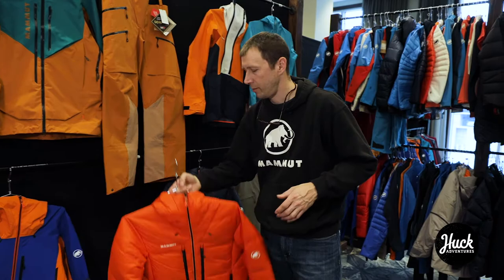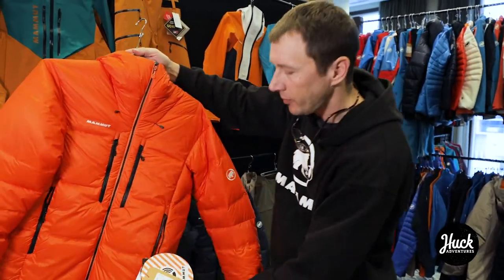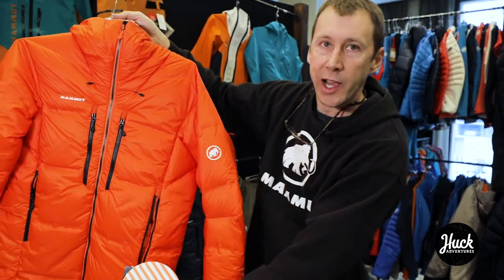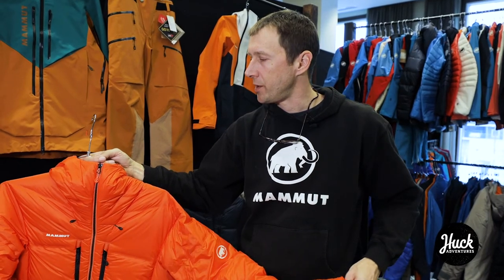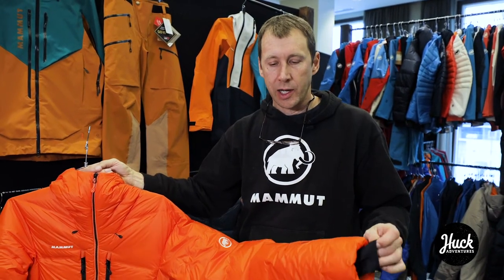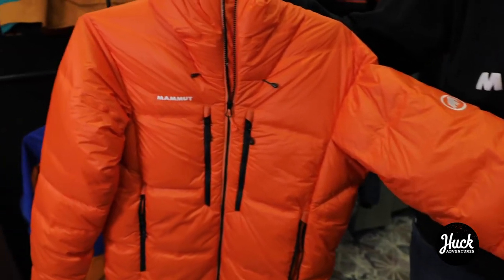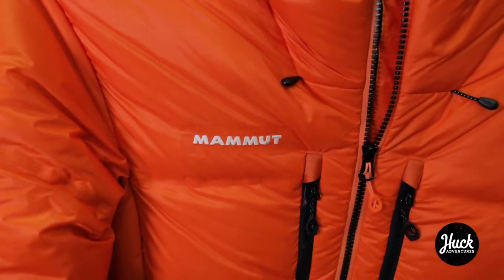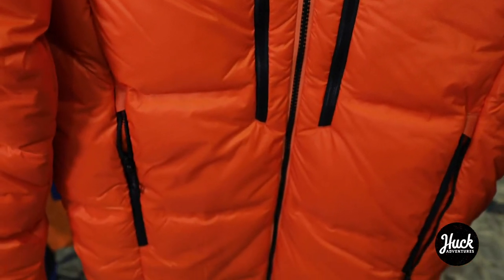First Look at Mammut® Apparel pieces for Mountaineering Collection Fall 2020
Huck Adventures gets a first look at new soft goods coming out from Mammut in Fall 2020 by Dave Furman from Mammut.